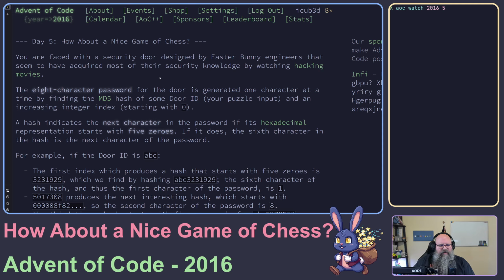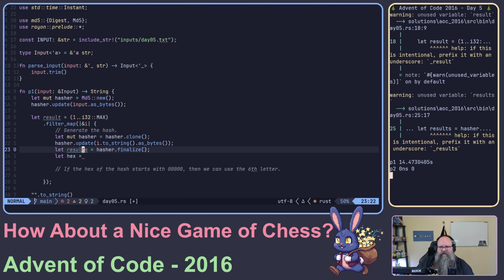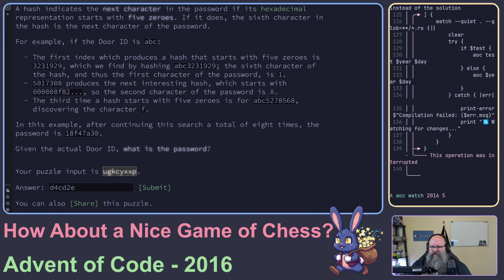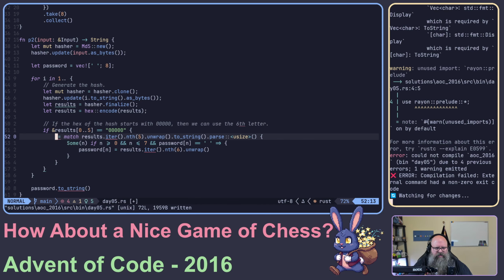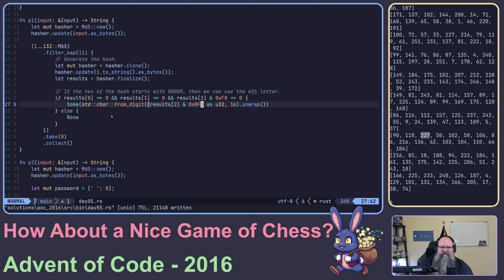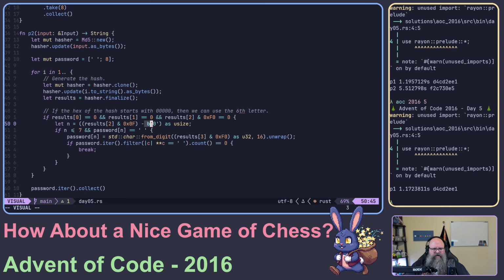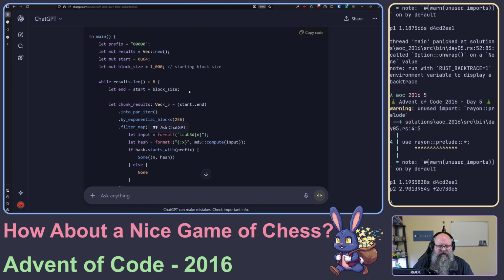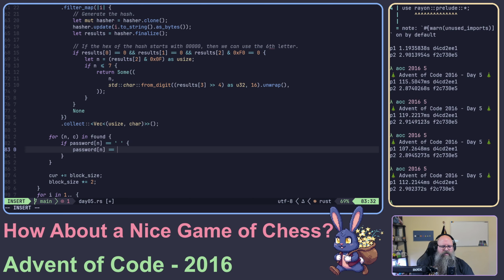How About a Nice Game of Chess? - Advent of Code - 2016 - 05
I spent more time optimizing my solution than solving the 2 parts. This is one I'd definitely like to look at other solutions to see about optimizations.

0:00 Introduction
0:29 Problem Statement
2:41 Part 1
20:39 Part 2
33:20 Conclusion